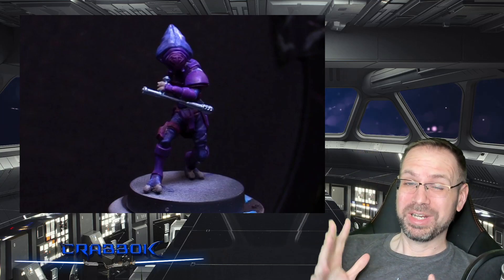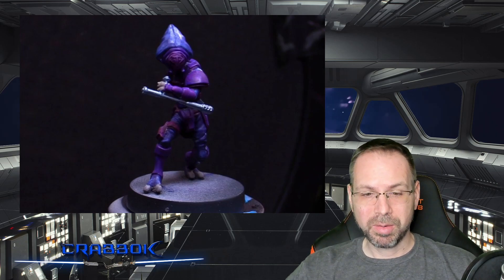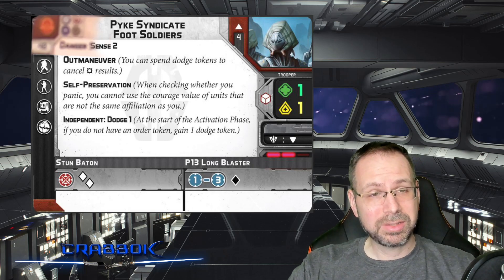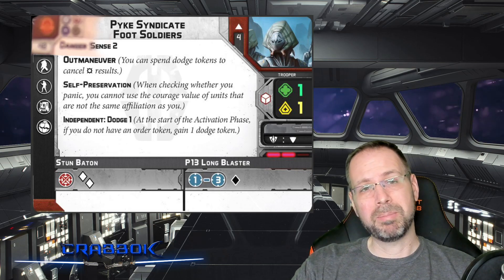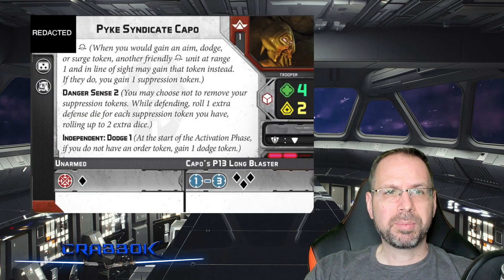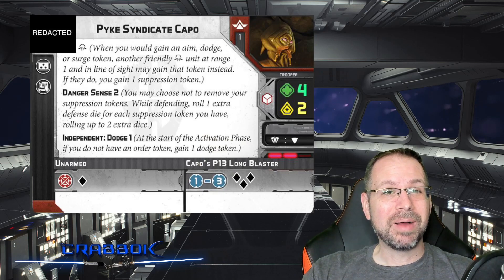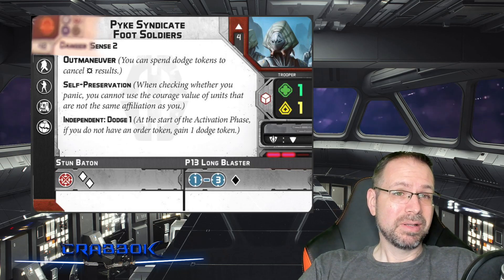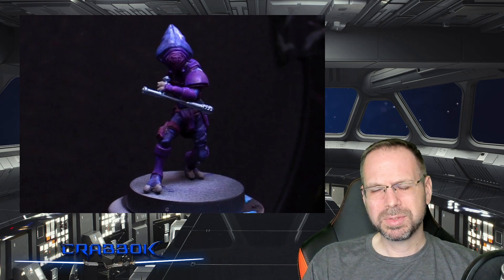Pyke Syndicate Foot Soldiers! Shadow Collective Spoilers! Star Wars Legion!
Let's talk a little bit about the Pyke Syndicate's Foot Soldiers and Capo, and some new info we got for Star Wars Legion!